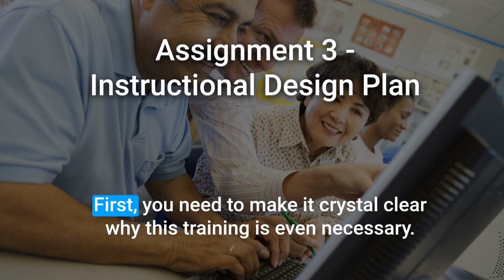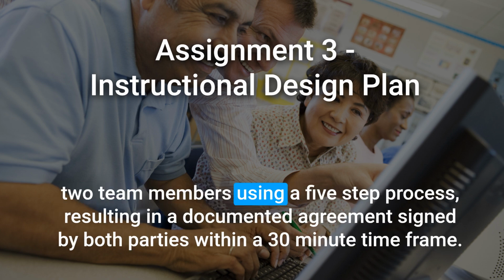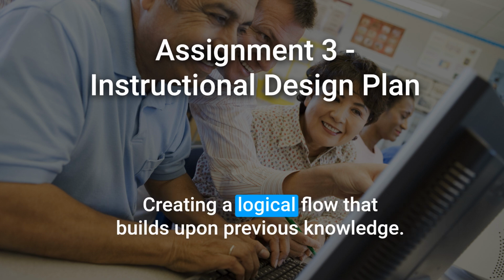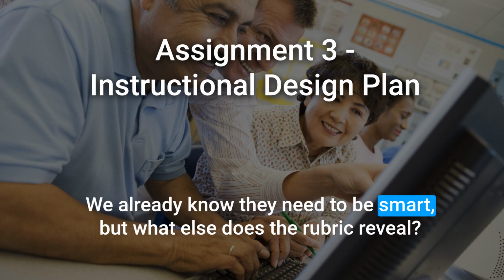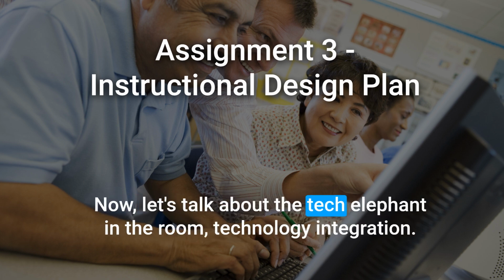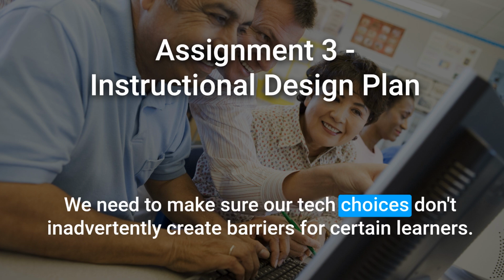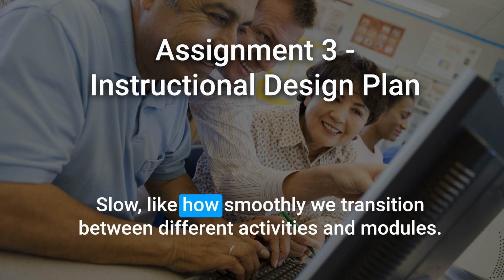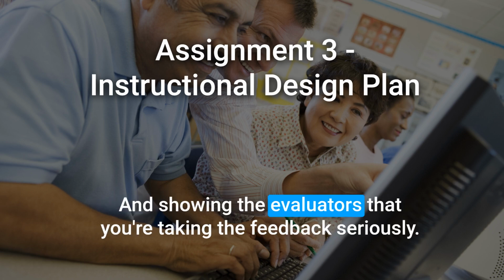603 - Assignment 3 - Instructional Design Plan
This podcast will cover Assignment 3, Instructional Design Plan.  The moderators will cover the template and rubric.